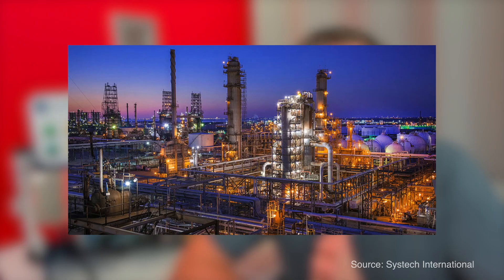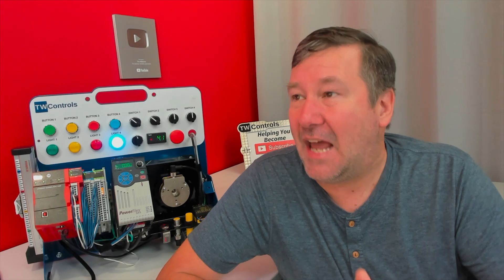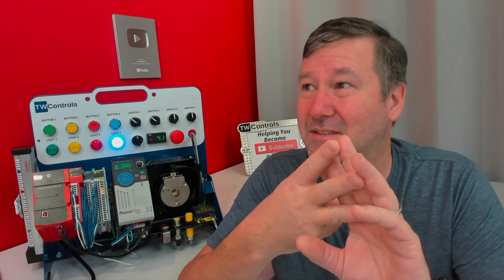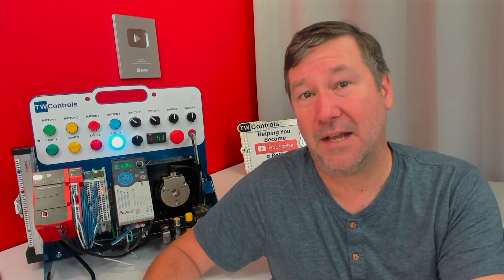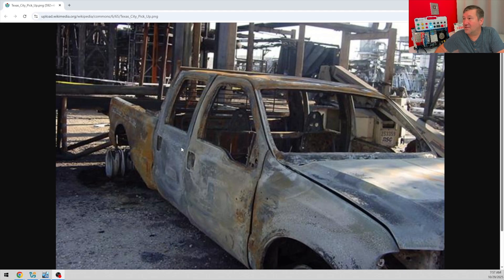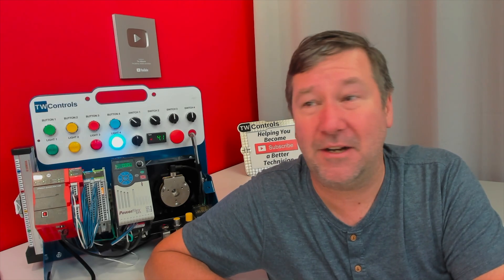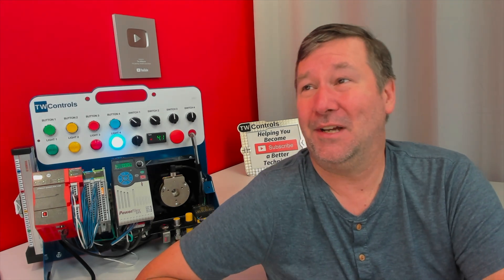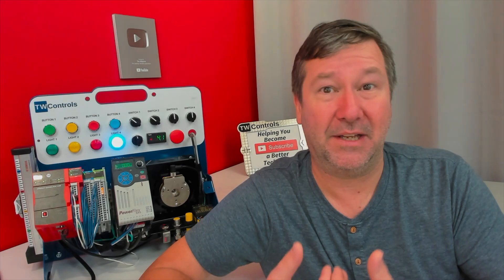The Industry's Fatal Flaw: Ignoring Warnings and the Cost of Deferred Maintenance